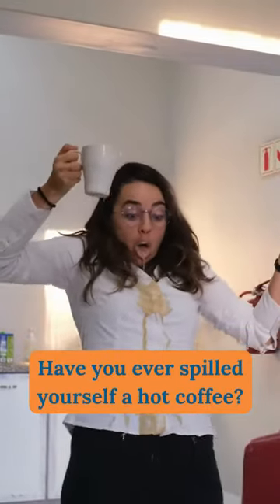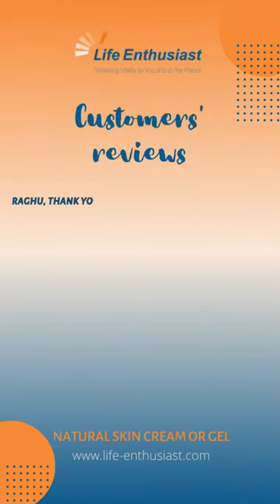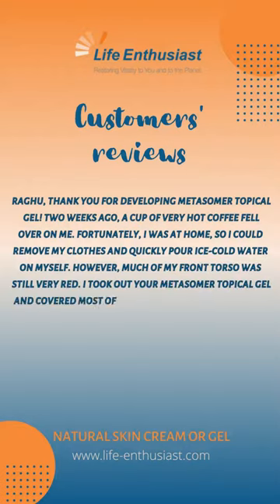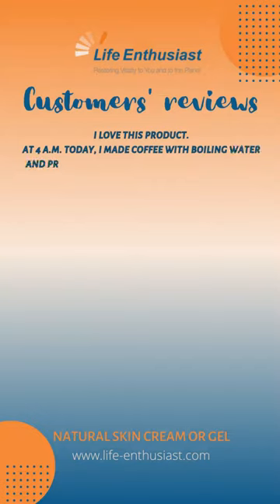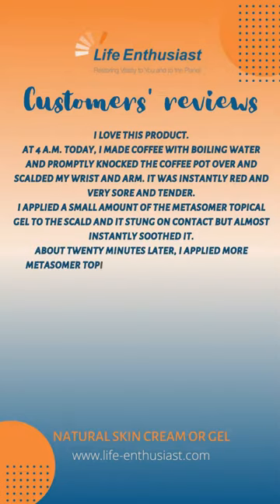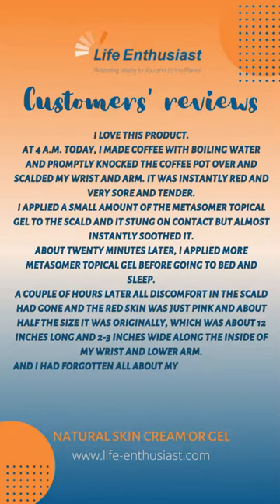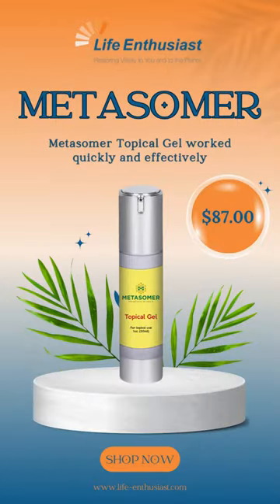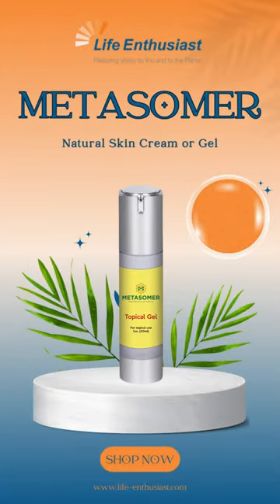Hot coffee burns?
Metasomer: Your Ultimate Skin Repair Solution! Experience rapid relief from burns and wounds with this revolutionary plant-based nano emulsion. Safe and effective, Metasomer absorbs quickly to revitalize skin and support immunity. Discover the power of nature's healing with Metasomer – your go-to treatment for hot burns. Try it now for fast, soothing relief!